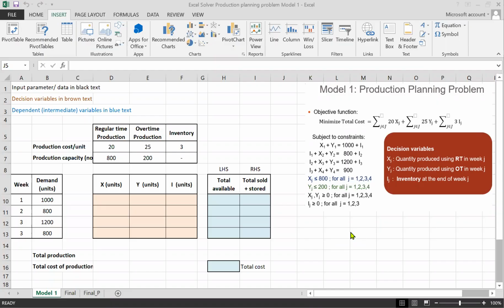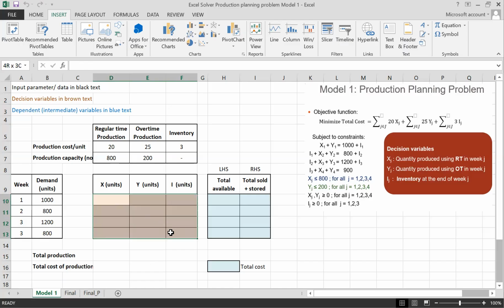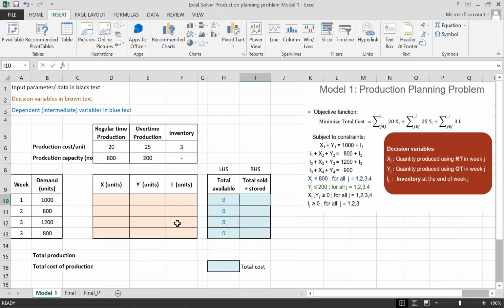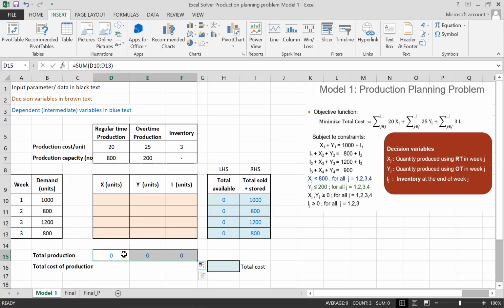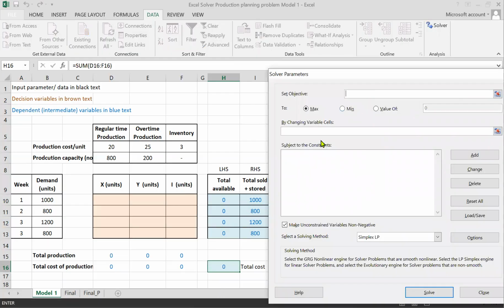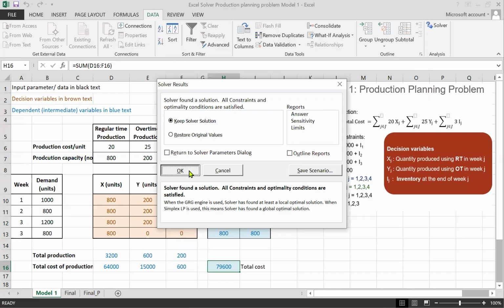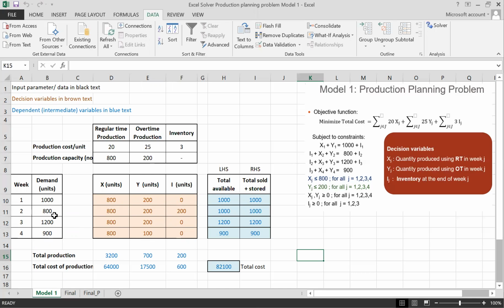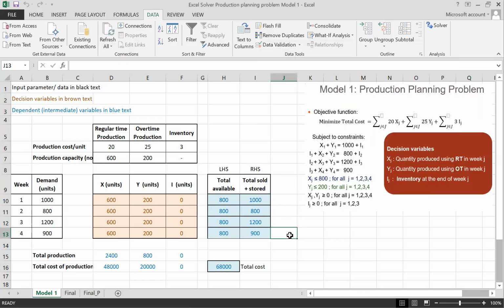Production Planning (Linear Programming) problem Excel Solver NPTEL Operations Research Srinivasan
Solving the Model 1 of the production planning problem (NPTEL Lecture 1) through Excel solver.